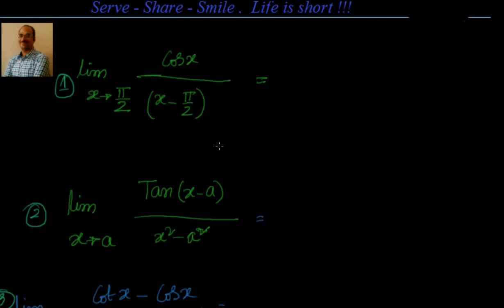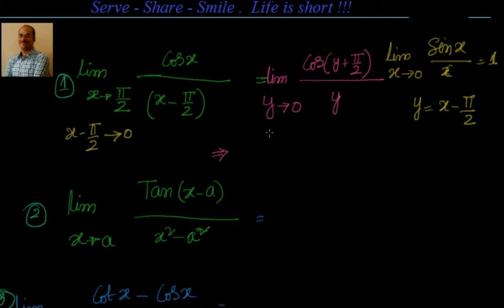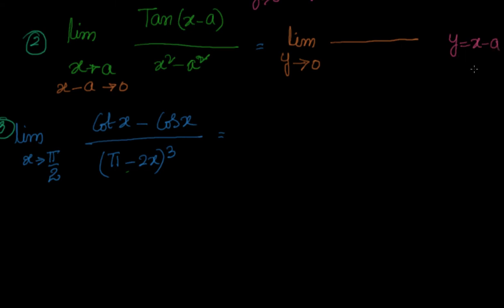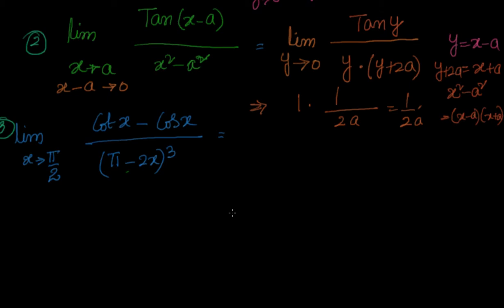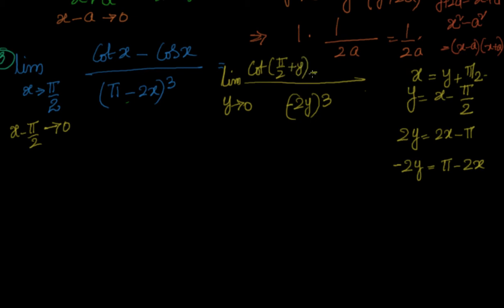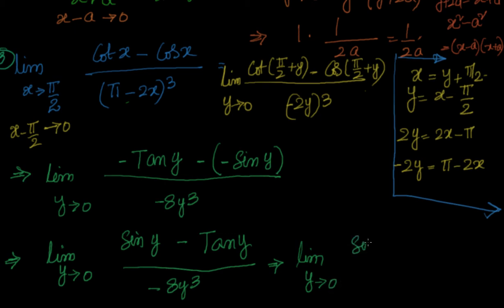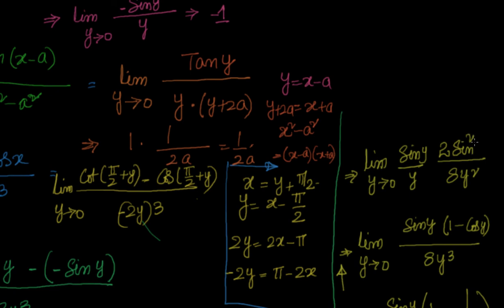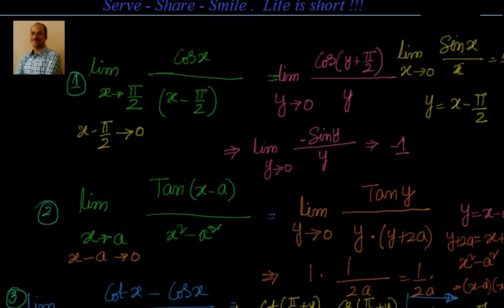Calculus: Limits: Limits at non zero values